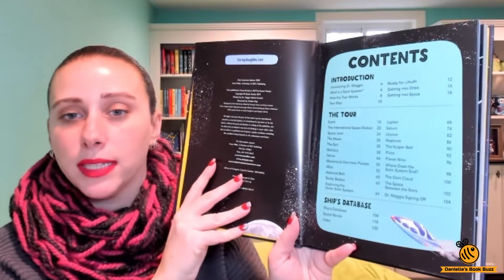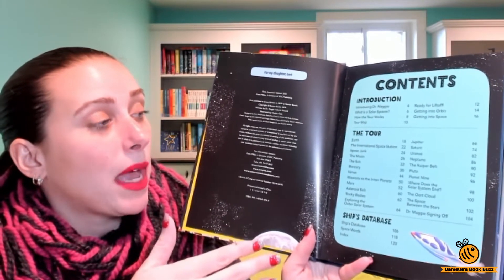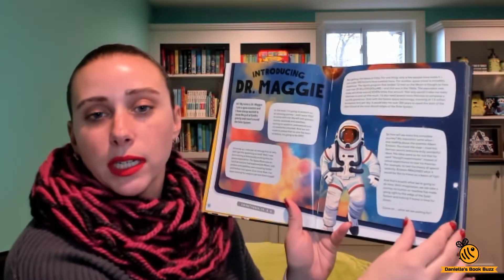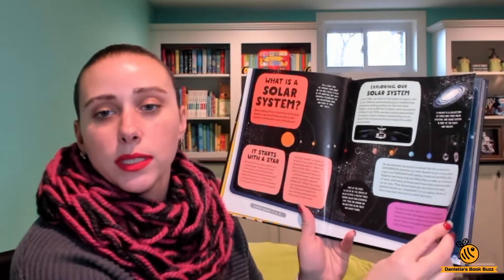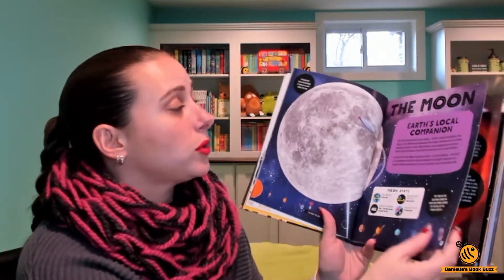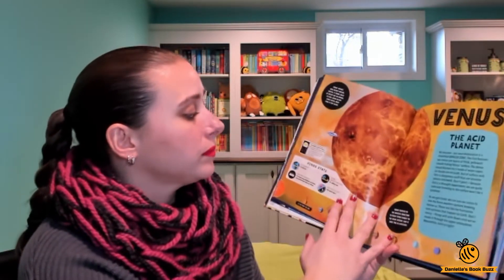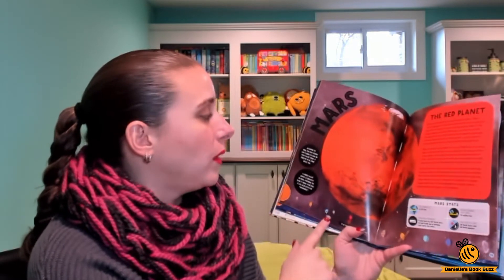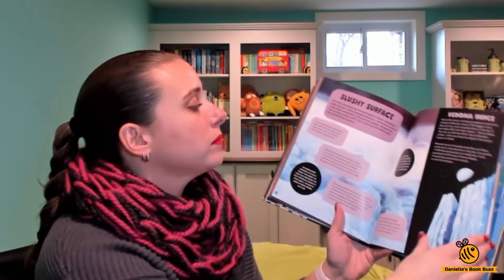Dr Maggie's Grand Tour of the Solar System - Usborne Books & More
Learn all about sun, planets, asteroids, and more from Dr Maggie in this awesome book about the solar system.